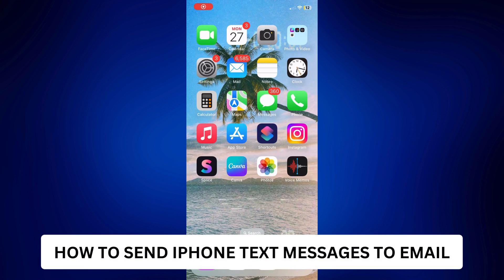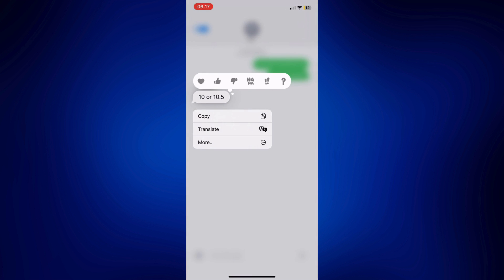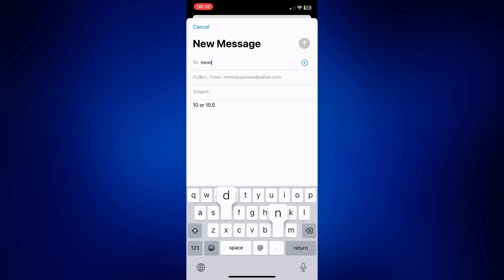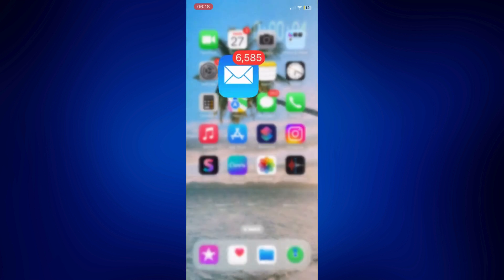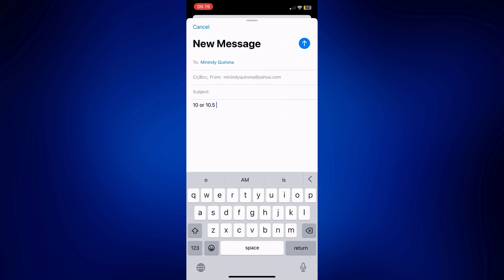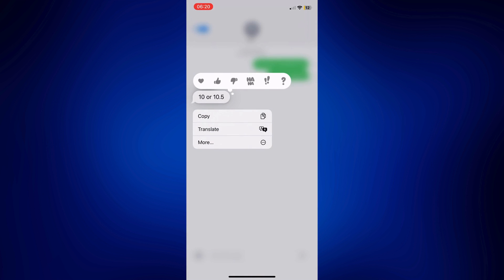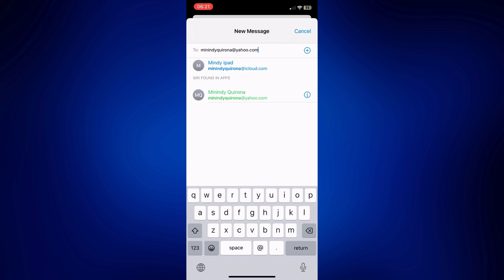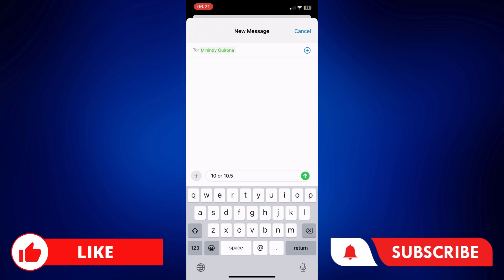How To Send iPhone Text Messages To Email (Easy Method)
In this lesson, I will show you how to send iPhone text messages to email. Email is an easy way to keep a record of your text messages outside of your phone. This method is an easy way to export your iPhone text messages to your email for safekeeping and backup.